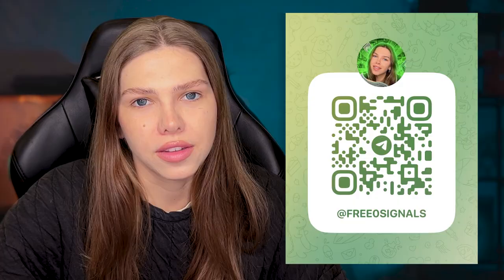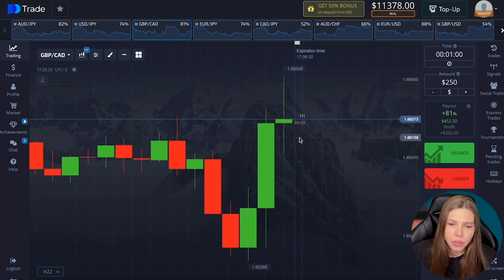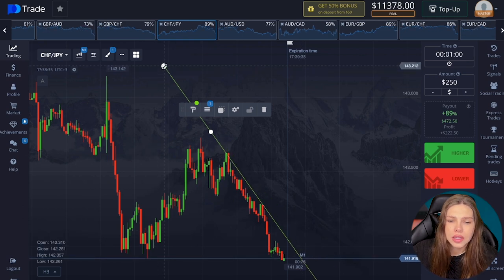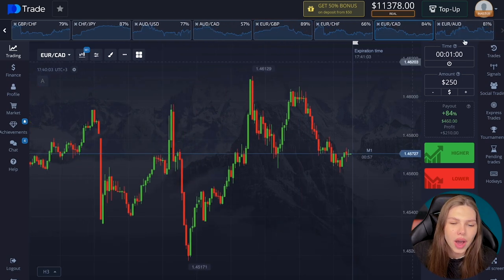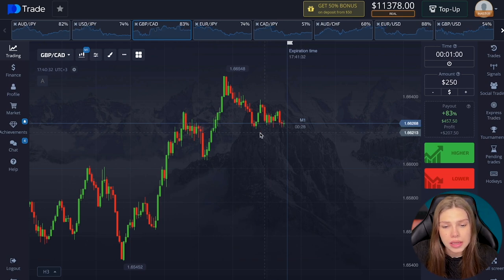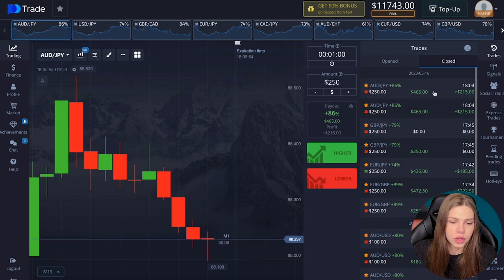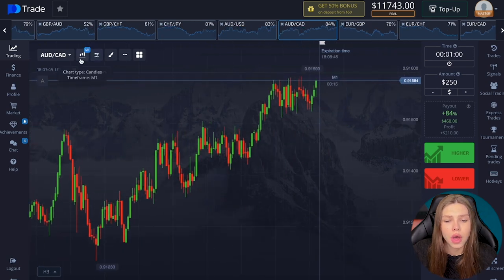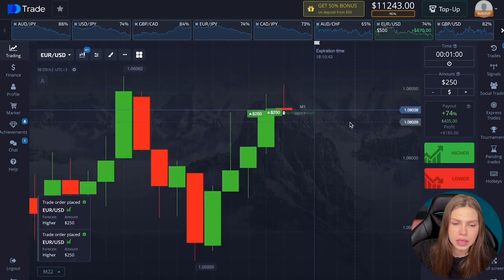⚠️100% Win Binary Options Strategy + $20.993 - Pocket Option Newest Strategy 2023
Best Binary Options Strategy | trading binary options with the best indicator ! | pocket option
✅Stay ahead of the market with our free Telegram binary signals.
✅Be among the first to benefit from 10 VIP signals. All you need to do is to drop me a "VIP" message in a personal telegram through this